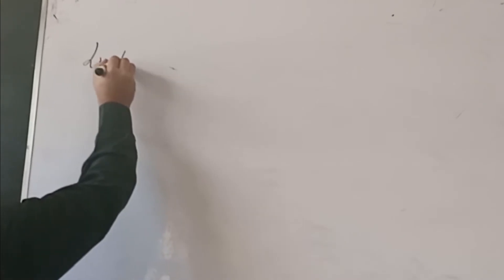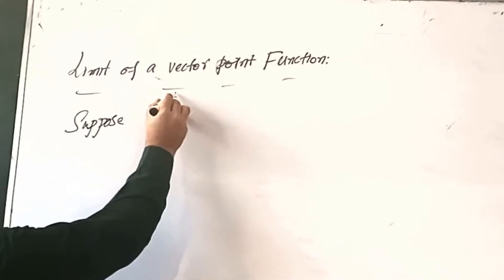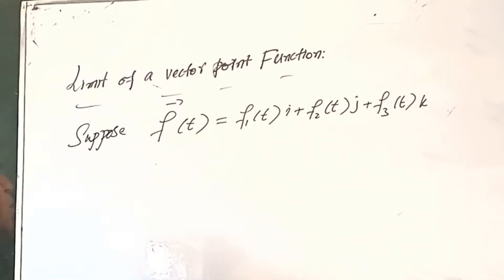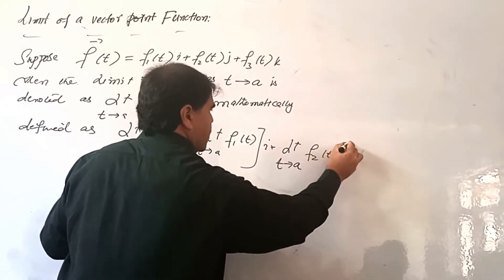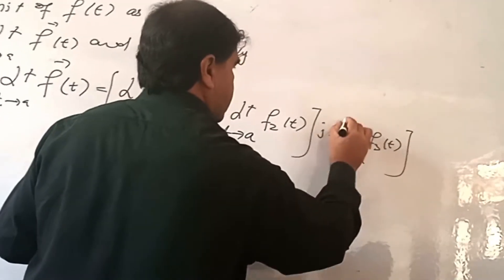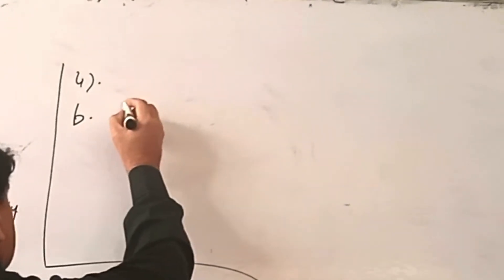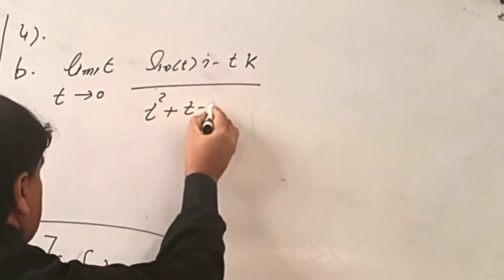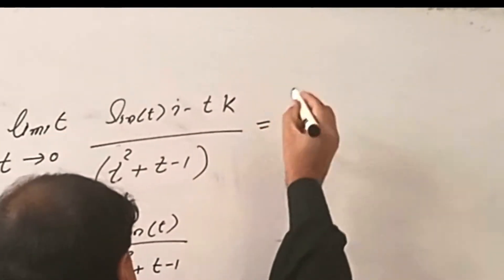Definition of Limit of a Vector Point Function + Problems